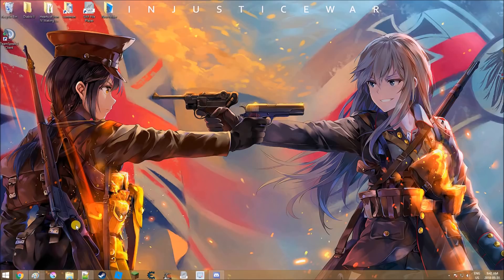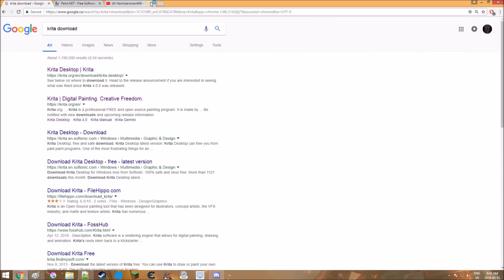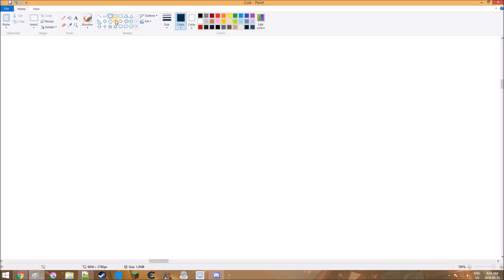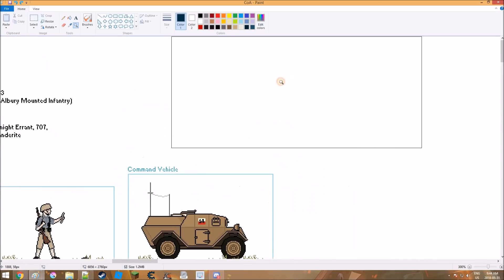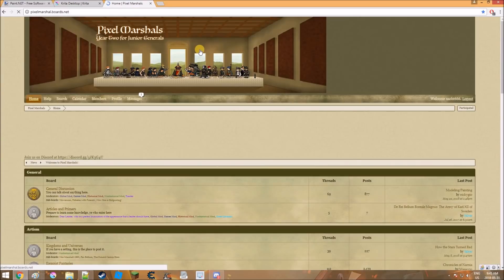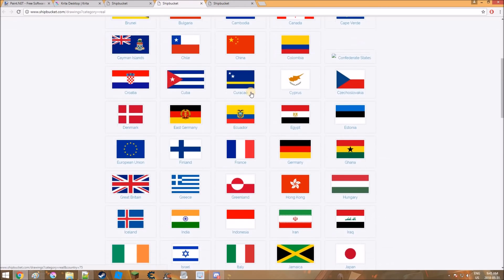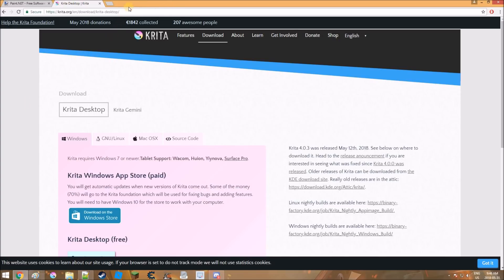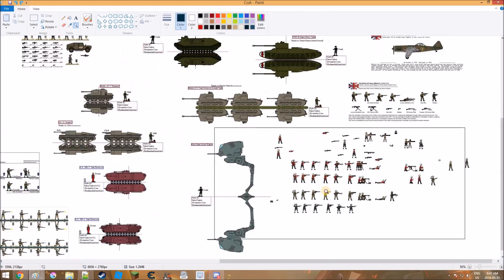Unit Tutorial 1:Introduction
Here is the first part to the tutorial
Sites used
Program Websites: